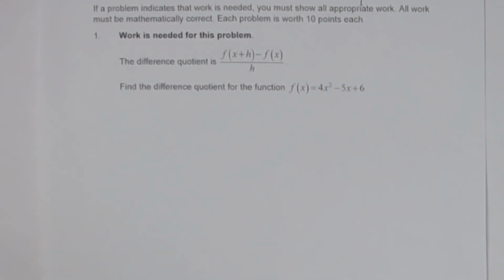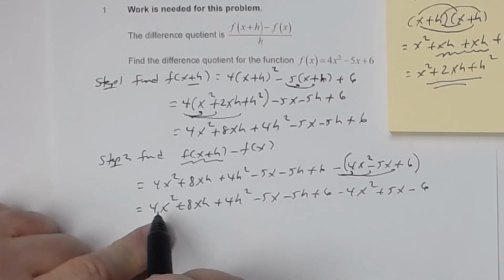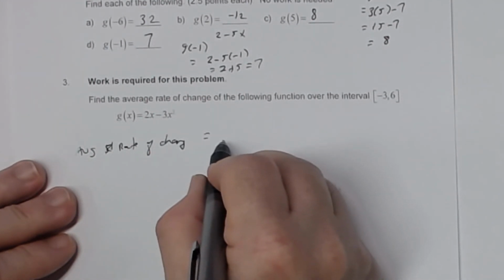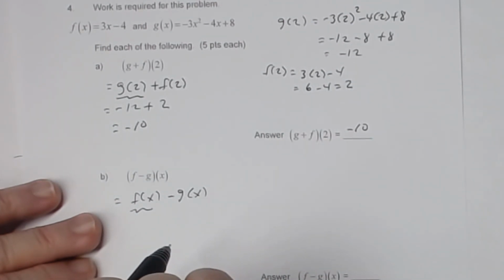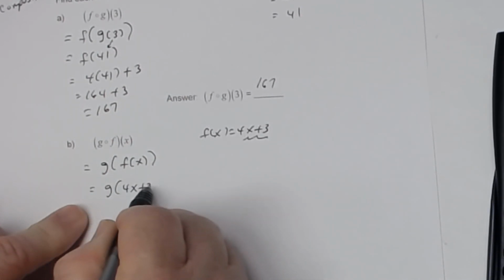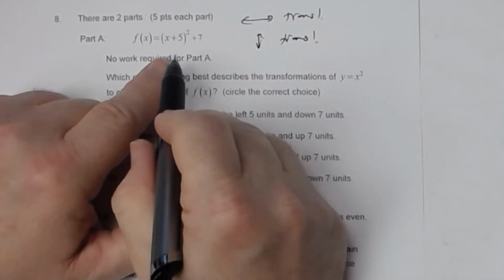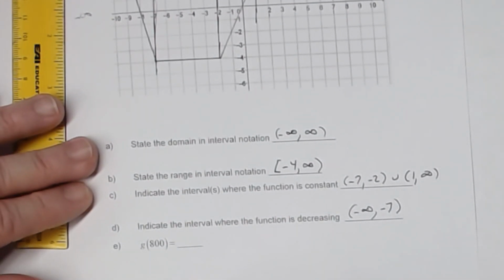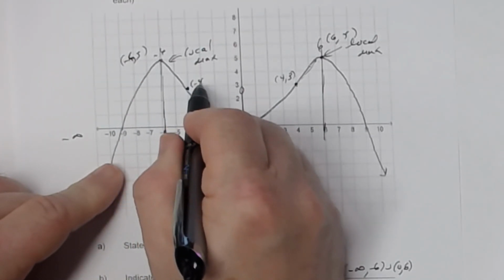Key Test 6 Fall 2022 College Algebra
This is the key to test 6 Fall 2022 College Algebra.